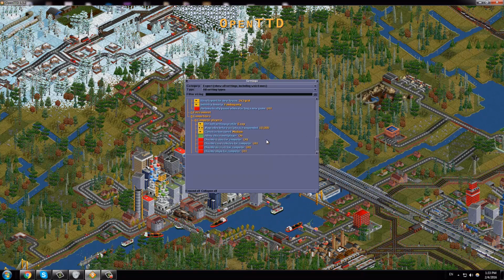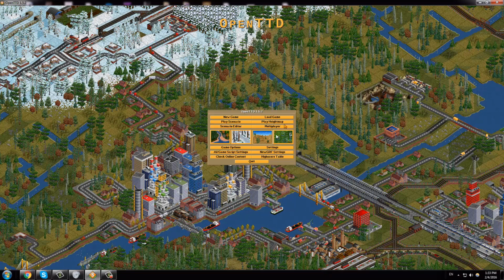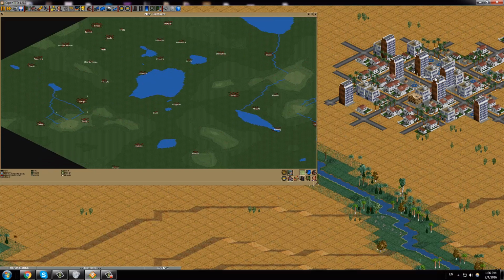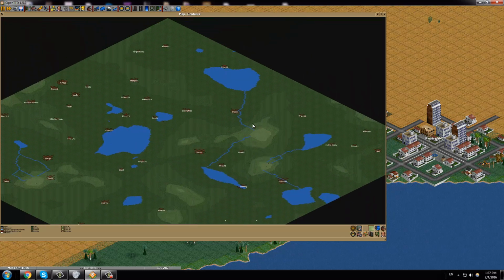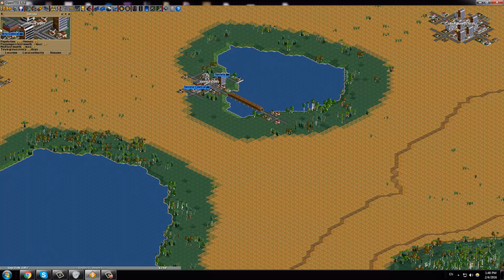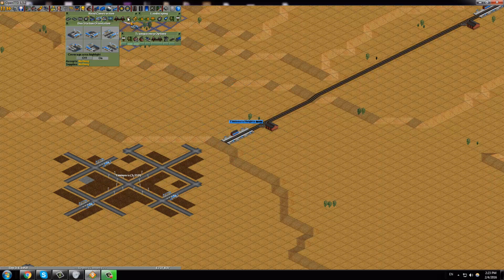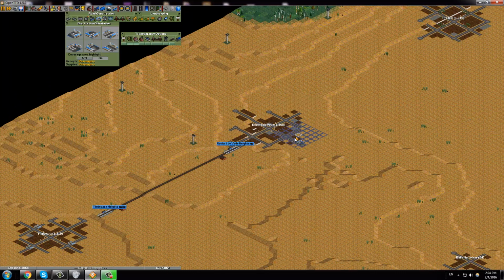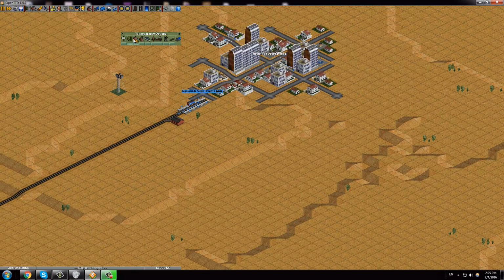Let's play OpenTTDX (English) - Episode 1 Settings and Setup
OpenTTDX is one of my favourite tycoon games of all time. I am trying to showcase that this game can still be fun to play to this day if you have the right settings and goals. Come with me on this journey and we will transform a random plain map into a high-efficiency realistic transportation system.